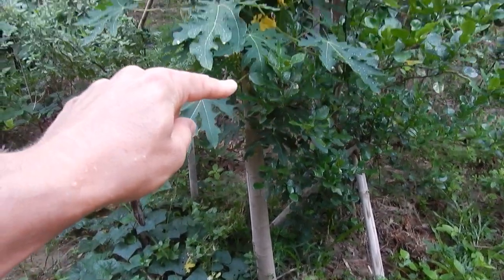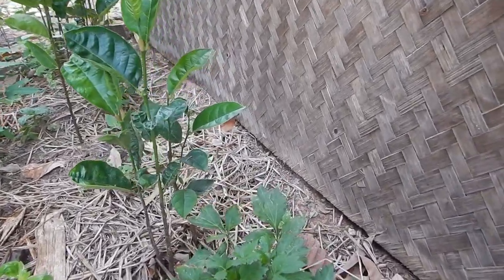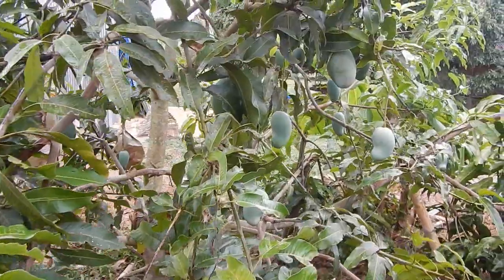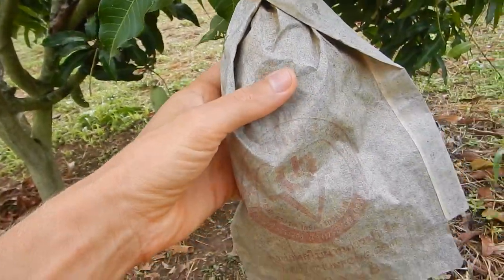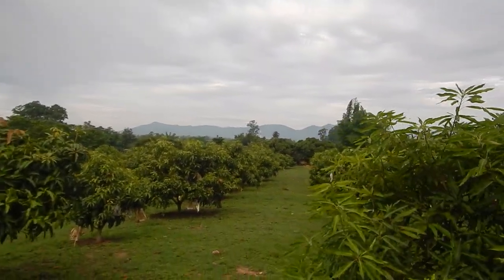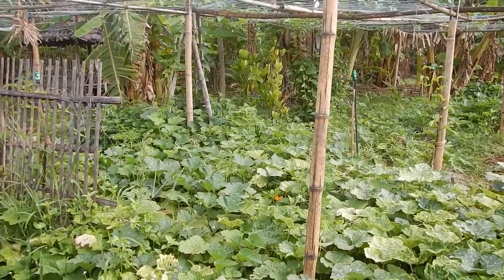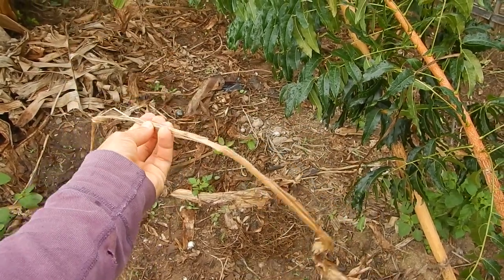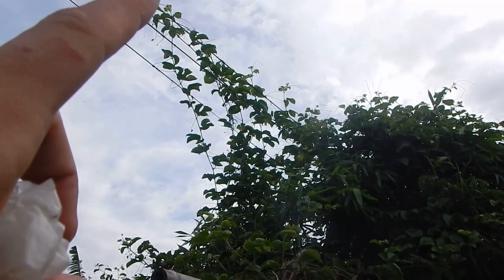Peak Mango Sesaon (Vegan Camp Update May 2019)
Wow, so much to share and so little time. We covered the mango season and the longan season coming up. So get ready to pack your stuff and head out to eat some fruit. :-D

I also cover the topic of using old banana leaf as a string and how and when to pick the mango with the new strategy that allows better quality mango harvest. The tree dropped ones are not so good. There is a bit of philosphy comparing plant dwelling by loosing the leaves with human stress and inability to dwell and rest enough.

Oooh, and the Thai apple thing. Does anyone know what it is called in real life? And any tips to keep the bugs away in an "organic way"? :-D